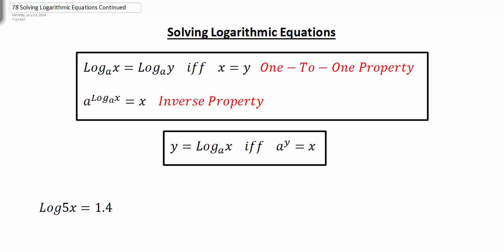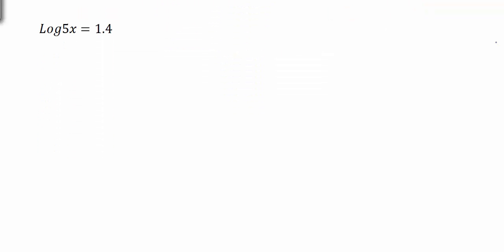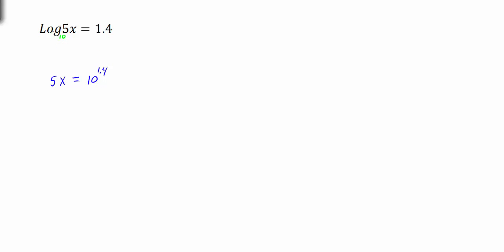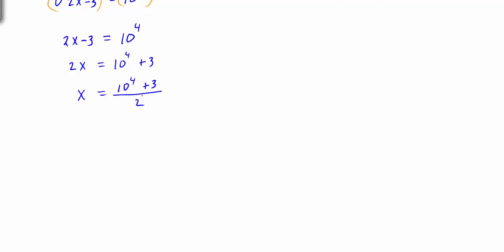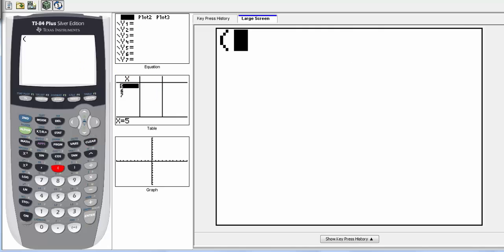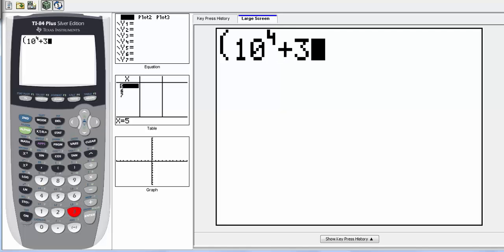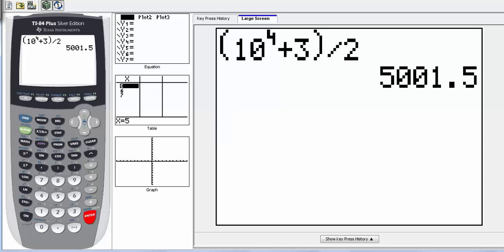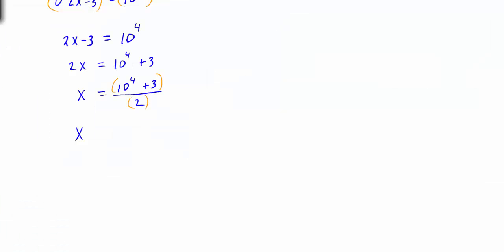Solving Logarithmic Equations Continued